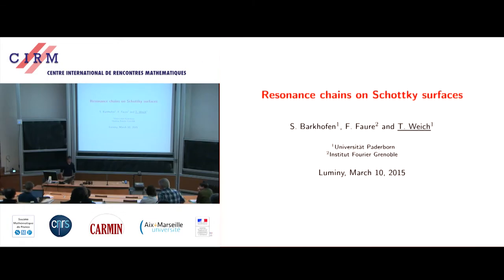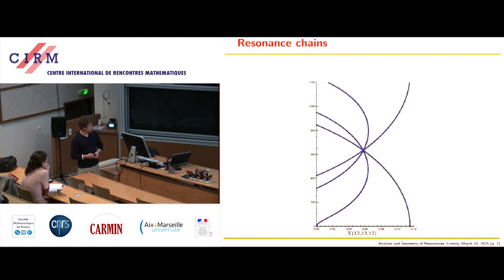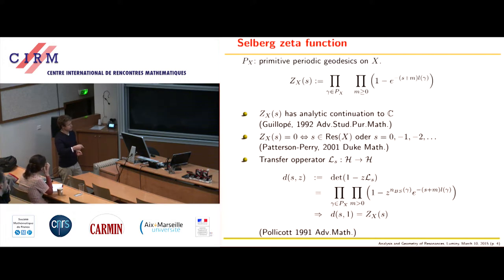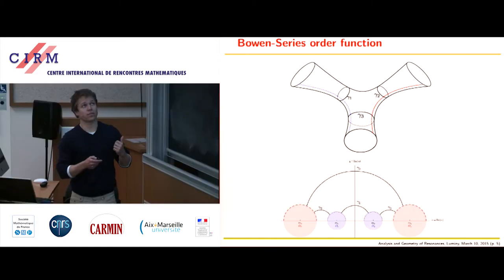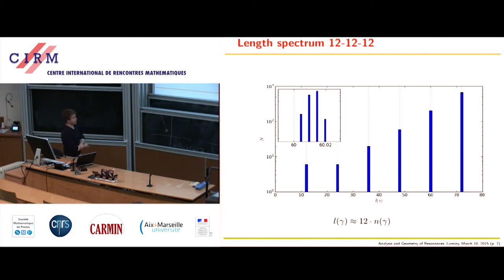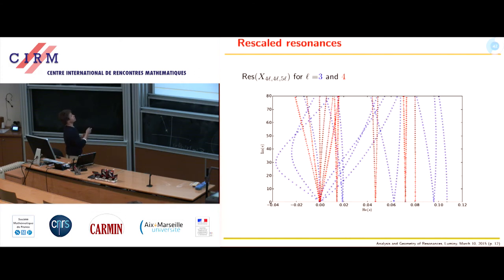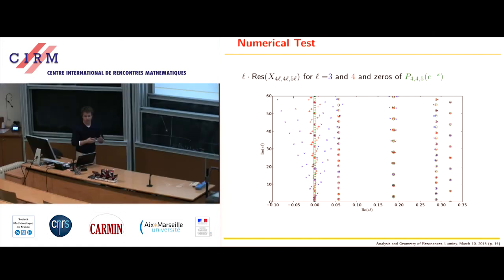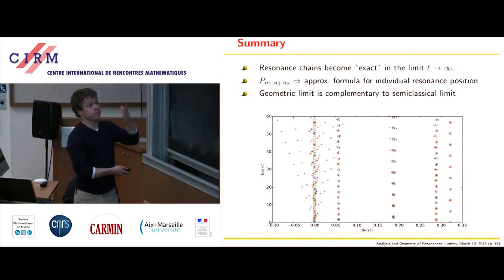Tobias Weich: Resonance chains on Schottky surfaces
Recently David Borthwick discovered through numerical calculations surprising chain structures in the resonance spectrum of certain Schottky surfaces. In this talk we will see that theses resonance chains have the same origin as the resonance chains in the classical and quantum mechanical spectrum of the three disk system and we will see that they are related to a clustering in the length spectrum. Finally the existence of these chains will be proven for three funneled Schottky surfaces in a certain geometrical limit in the Teichmüller space. Joint work with S. Barkhofen and F. Faure.

Recording during the meeting: "Analysis and geometry of resonances" the March 10, 2015 at the Centre International de Rencontres Mathématiques (Marseille, France)